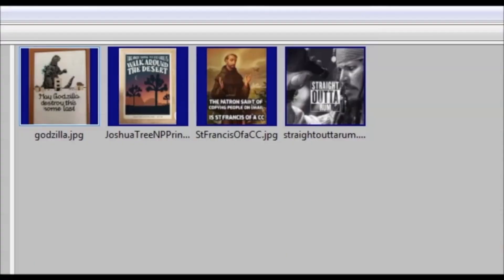IrfanView - Old But It's Still A Great Software | IrfanView In 2020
Are you looking a simple image viewer? Don't have the money for Adobe Photoshop? IrfanView is a great option. It first emerged in 1996 and it still continues to be used. IrfanView is one of the oldest software, but it is being used by many on Windows. Jeff will give you his review of IrfanView and how it's still a great software to use in 2020.

*Gears we use to make this video:*

➡️Camera - Logitech C920:

➡️ The Blue Yeti Microphone: